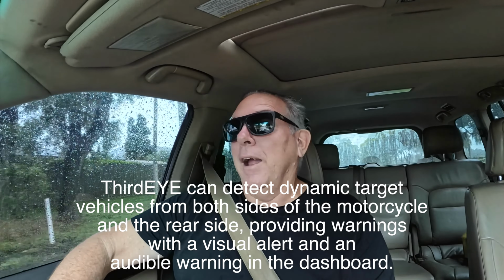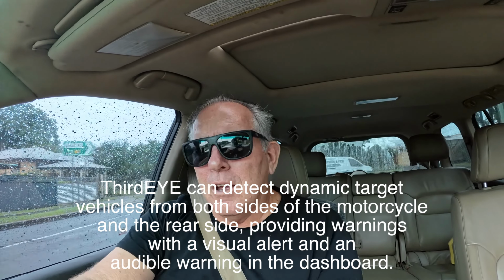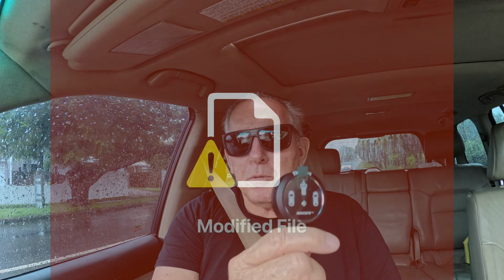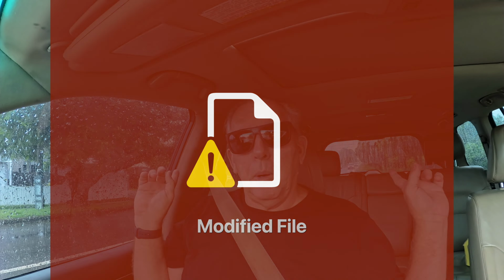INNOVV BLIND SPOT RADAR - THIRD EYE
Hey gidday and Welcome to “Big Bike Adventures”,

Radar technology has found extensive use in the automotive industry, particularly in safety features. MMW radar, in particular, plays a crucial role in Advanced Driver Assistance Systems (ADAS), offering long-range detection and dynamic target detection capabilities. This system has proven to be highly beneficial for many motorcyclists.

Fortunately, INNOVV has been attentive to the needs of riders. After years of development and rigorous testing, the ThirdEYE, the new generation Radar system, has been proven to work flawlessly. It's time for us to introduce this user-friendly detection system to the market.

You can find BBA on X - @bigbikeadv2024
You can find BBA on insta @ big_bike_adventures

Is the Husqvarna Norden 901 Expedition the best "out of the box" Adventure touring bike on the market.
In this video I go through what I like, what I don't like and will change, AND what i'll have to learn to live with.

 / bigbikeadventuresaus

 / big_bike_adventures

Don't Try To Download & Copy Anything From This Channel. It's a Cyber Crime. All Videos on this Channel are Copyrighted by: @BigBikeAdventures